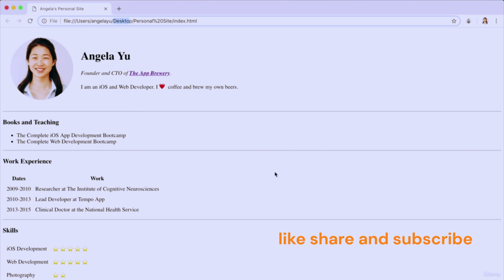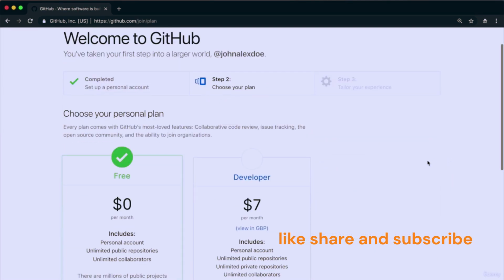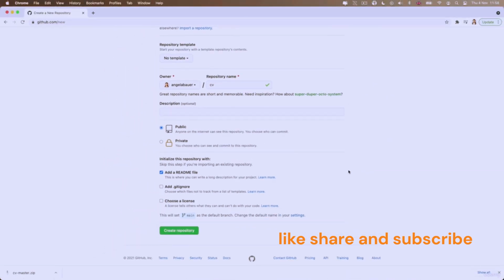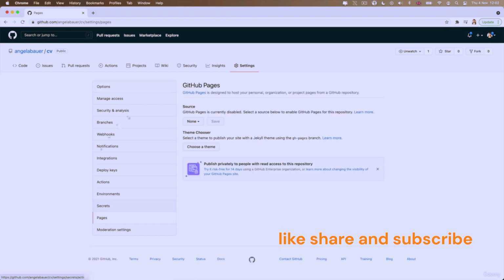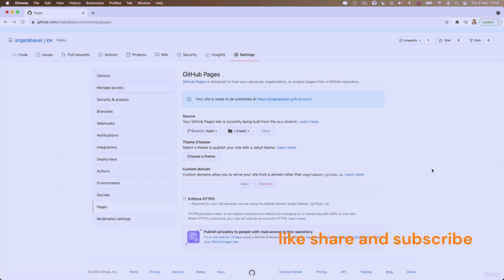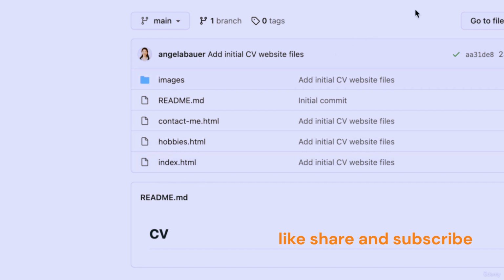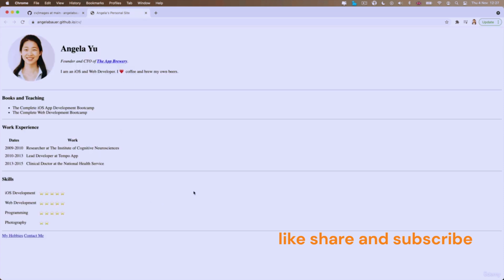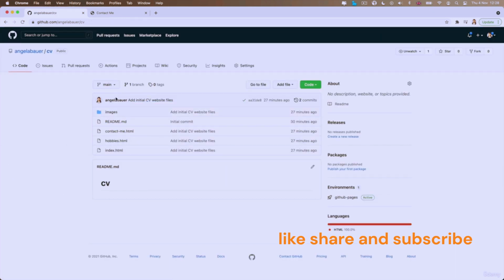Publish Your Website Part [ 1.15 ]